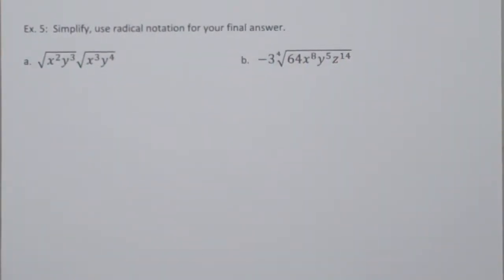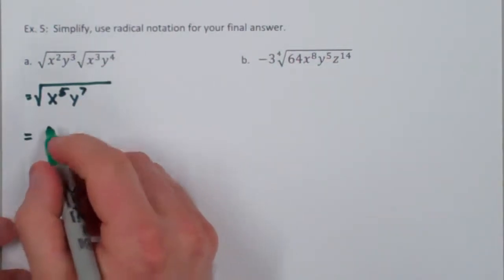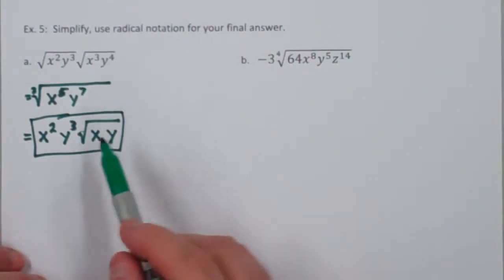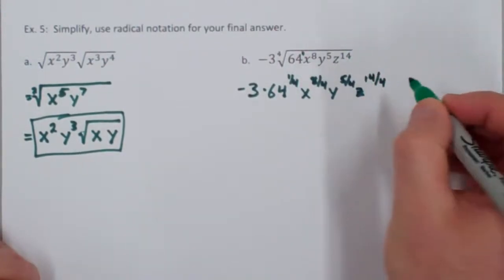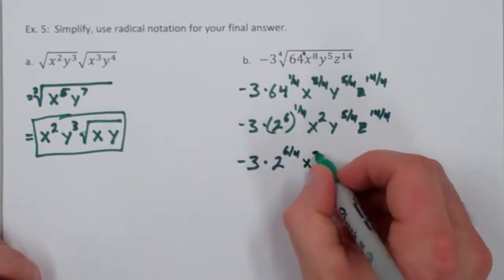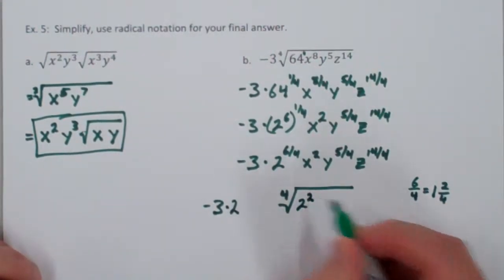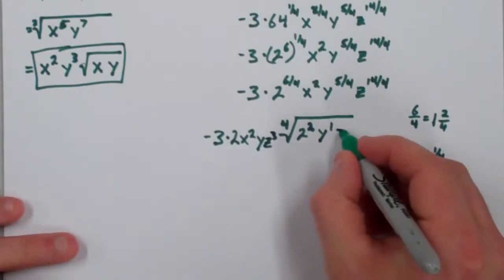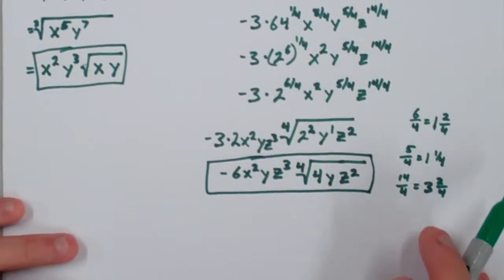1 EL Example 5